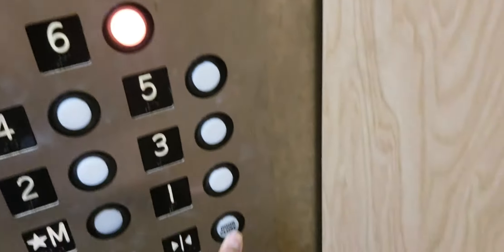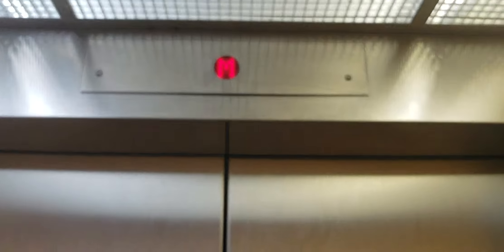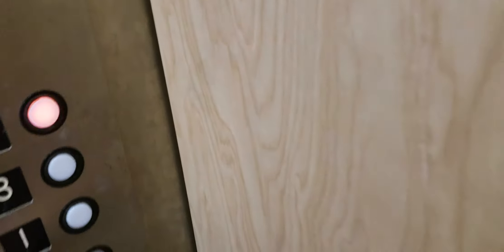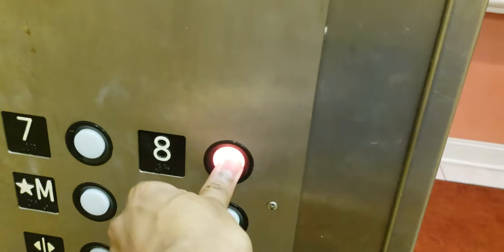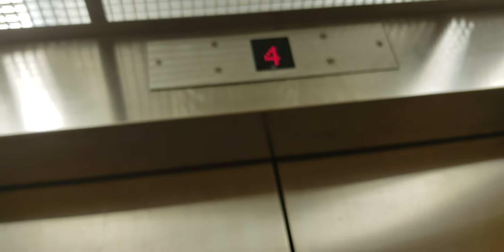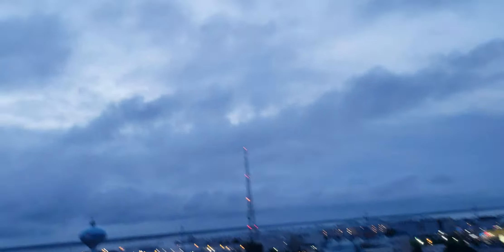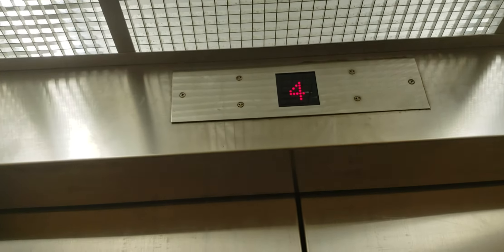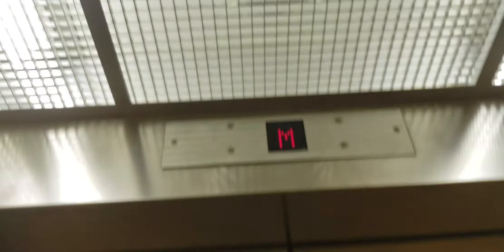Delaware Hydraulic and Traction elevators @ The Calypso Condominium in Ocean City, MD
The 1st elevator goes from M, 4, 7, and 8 while the other goes from M and 1-6 although I like the GAL fixtures.